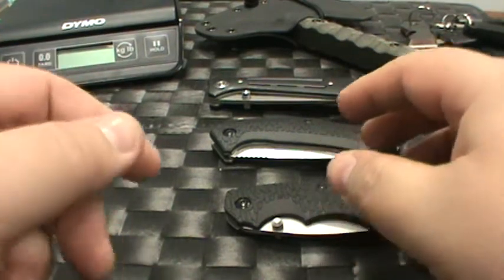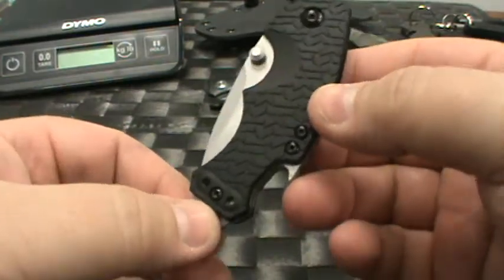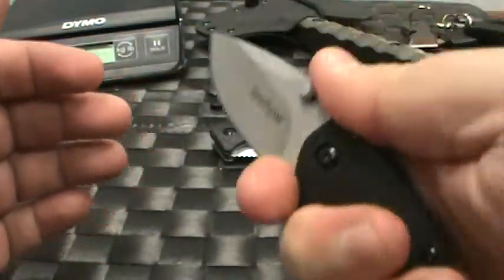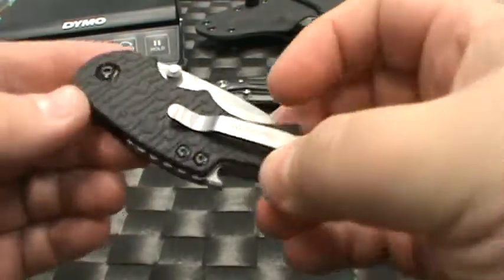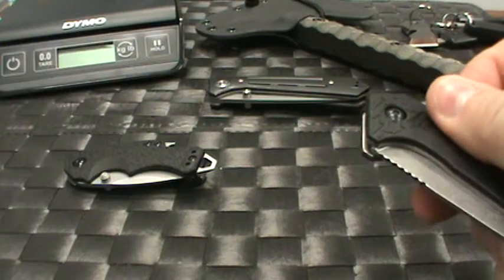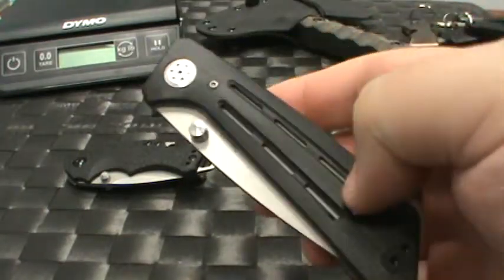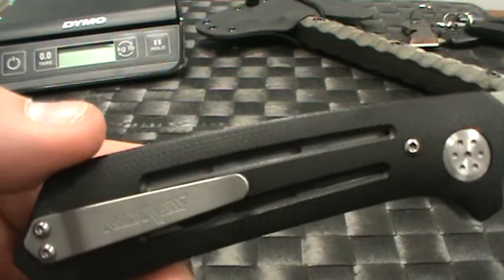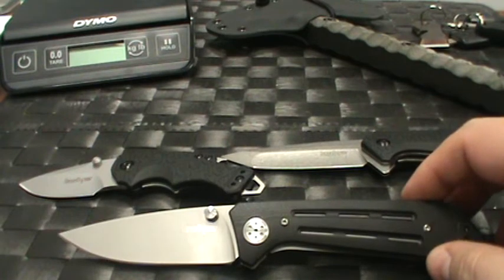Kersaw Rexford Injection 3.5, Shuffle and Freefall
I take a quick look at the Kershaw Rexford Injection 3.5, Shuffle and Freefall.

Great buys for the money.